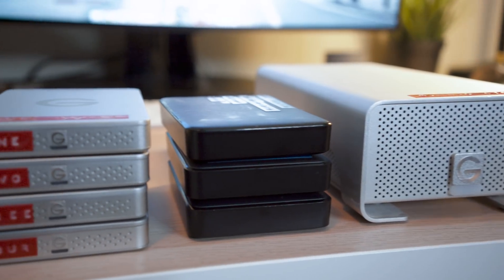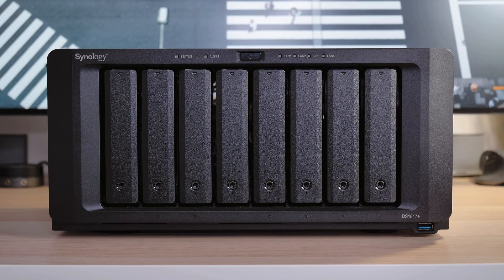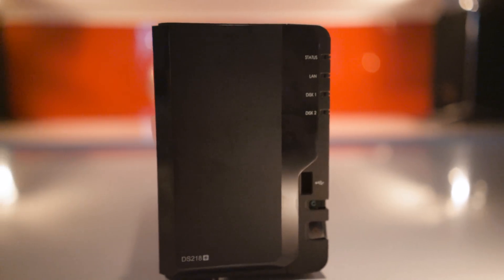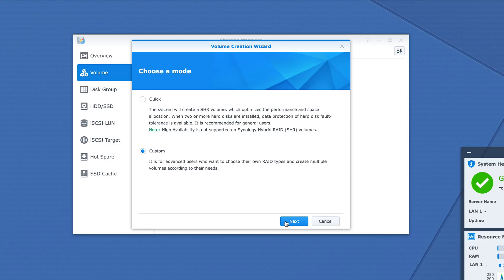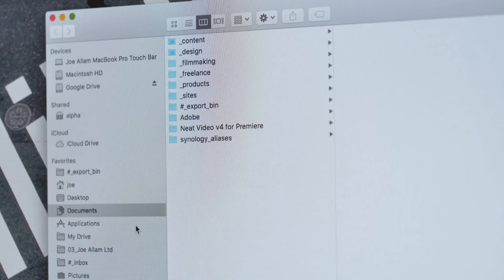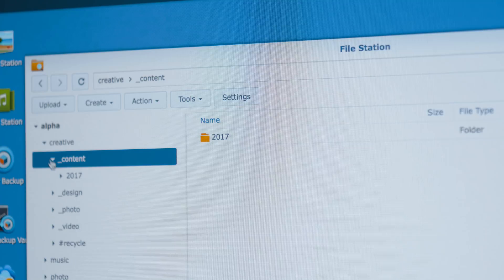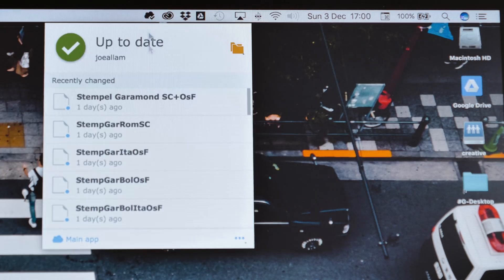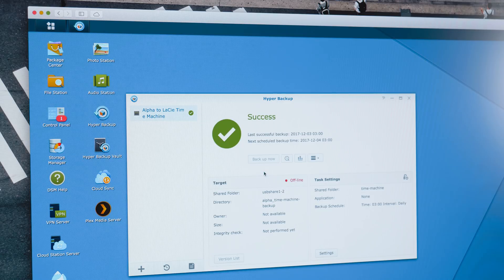Synology NAS Setup — MASSIVE STORAGE INCREASE!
Synology Setup — Upgrading from multiple hard drives to NAS RAID!

Thanks to Synology and Seagate for hooking me up with these units!

Here's my Synology NAS setup, using the Synology DS1817+ and Seagate IronWolf Pro 12tb drives for a 60tb RAID! Having had multiple external hard drives over the past few years to store and organise all my footage, I'm so glad I now have a designated area to store everything in bulk!